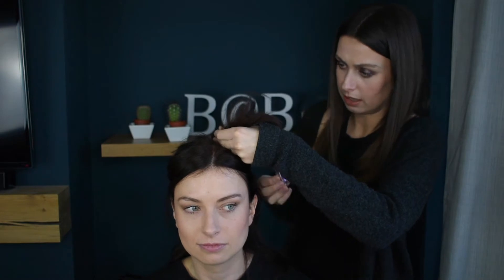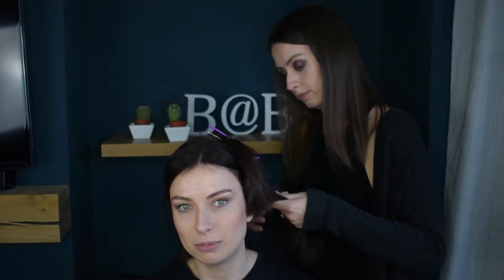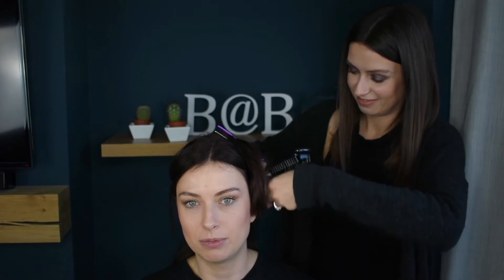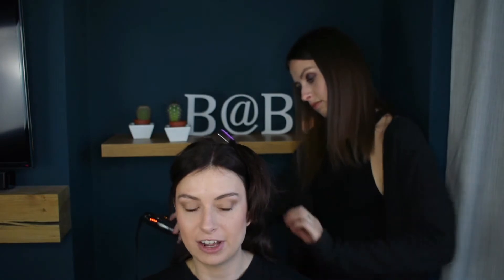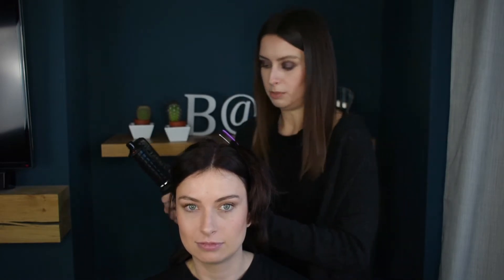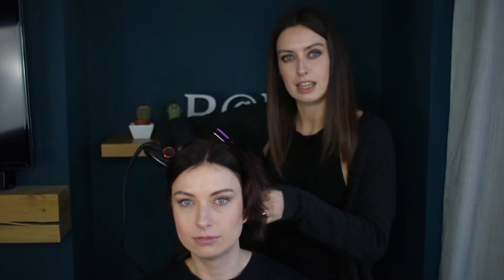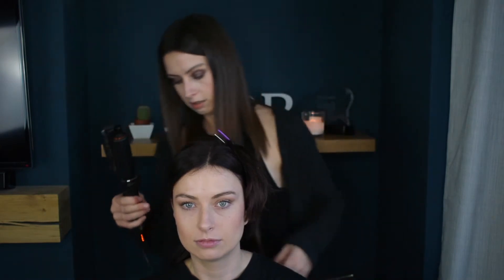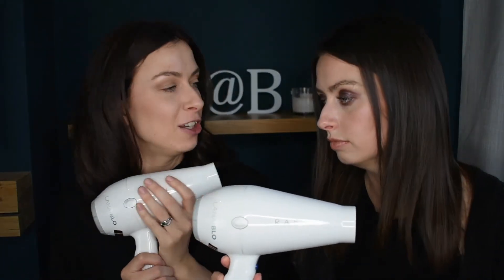InStyler MAX Party Hair Tutorial + An Exciting Giveaway!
Competition T's & C's

Competition closes Sunday 10th December at 10am (that's just 1 week)!
The winner will be notified in the comments section below.
Good luck lovelies! 💋

Music

xx